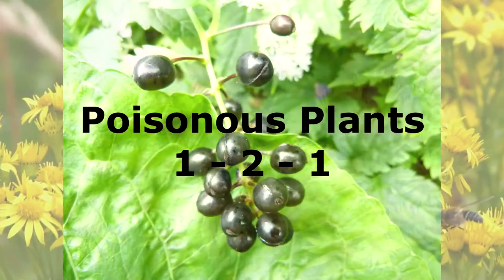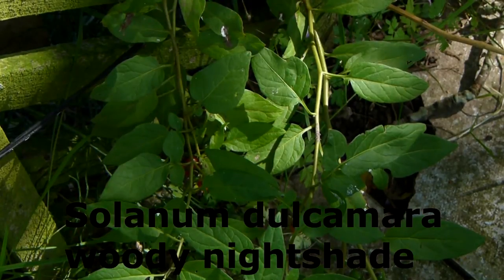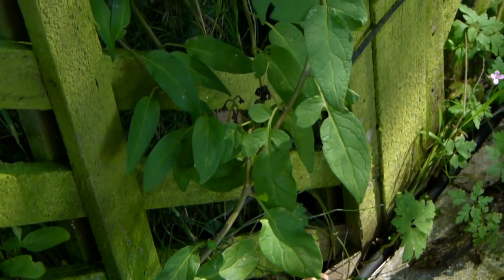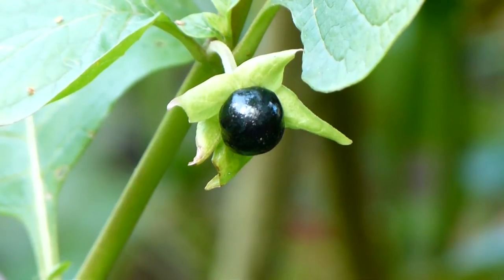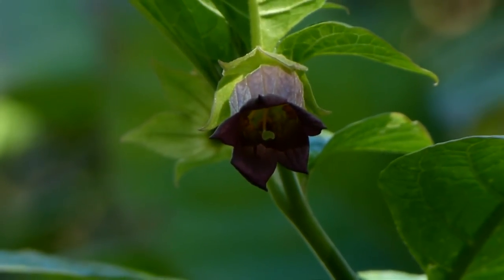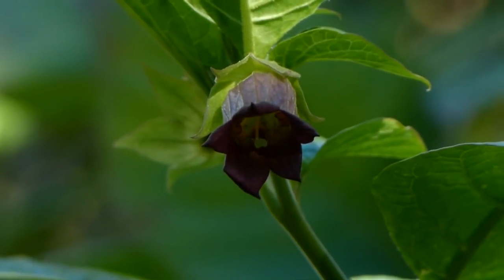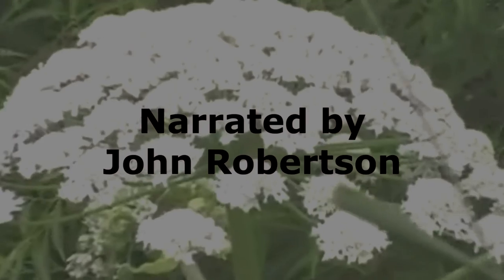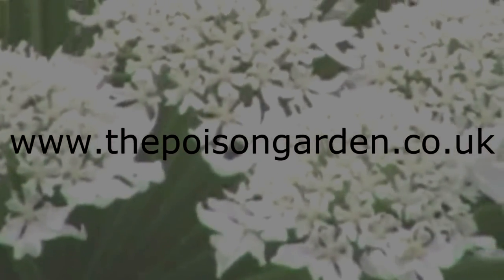Poisonous Plants '1-2-1' Deadly vs Woody Nightshade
A short guide to identifying Atropa belladonna, deadly nightshade, and Solanum dulcamara, woody nightshade.
Physically, the plants are very different but the similar common names produce confusion for some people.